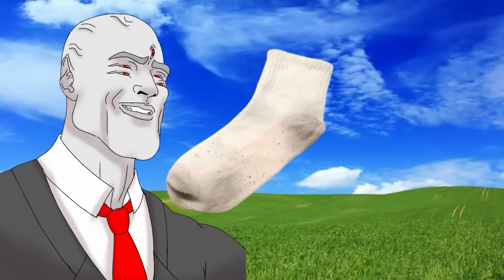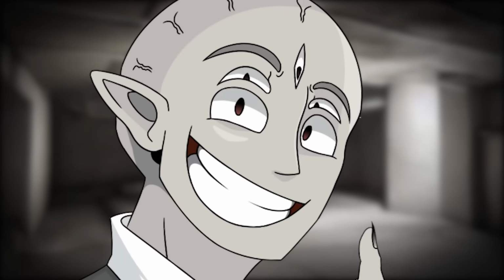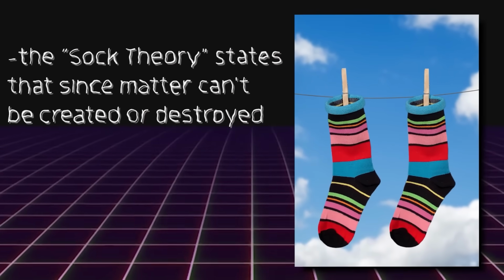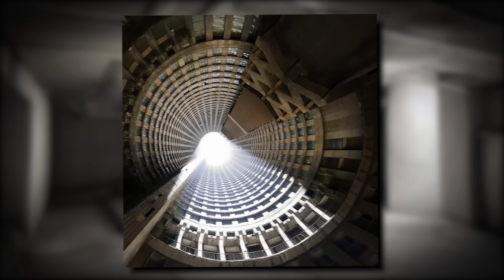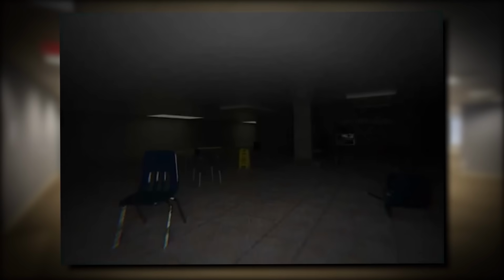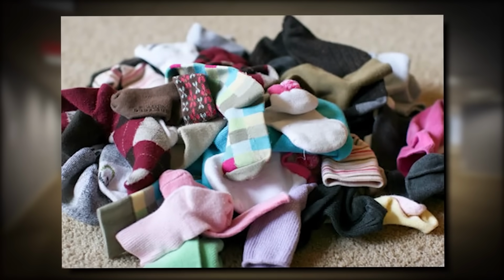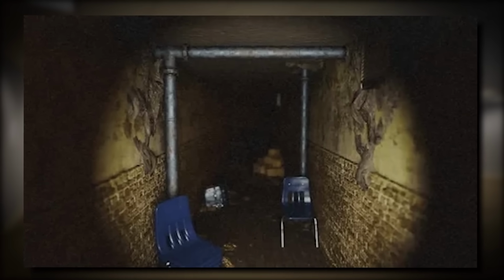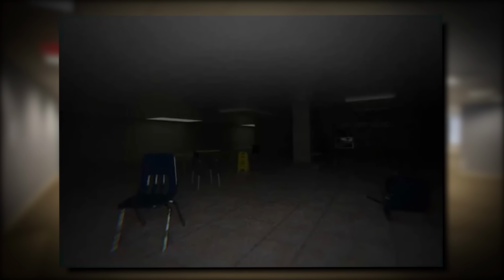This Theory CHANGED How I Viewed the Backrooms...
NEW BACKROOMS THEORY JUST DROPPED...

if you want more videos like this, please leave a LIKE (if you are cool)